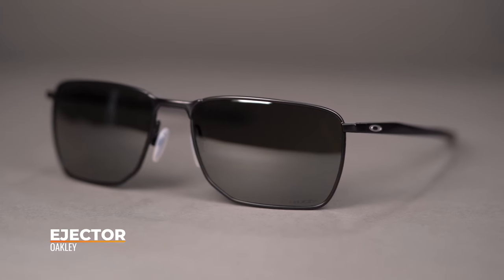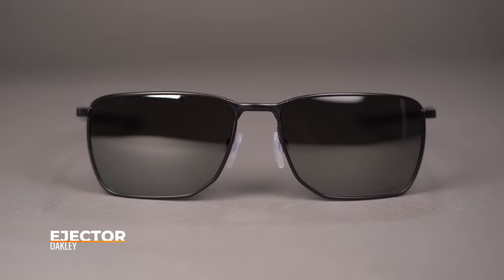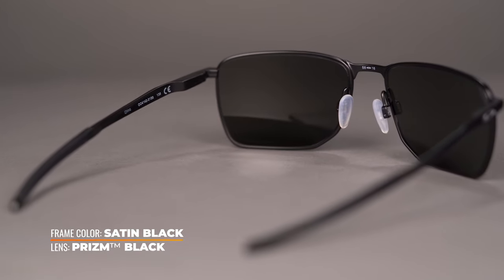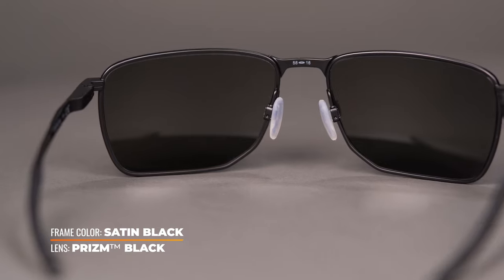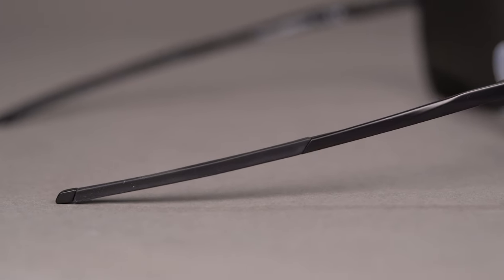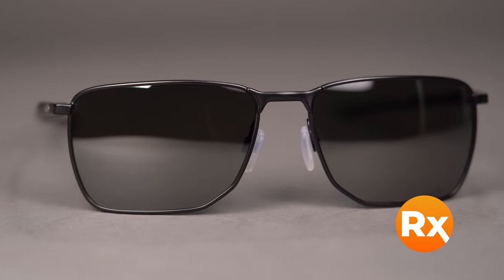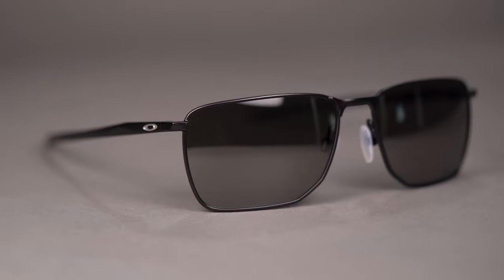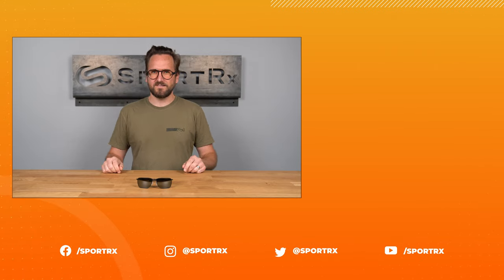Oakley Ejector Overview | SportRx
Oakley expands their wire frame sunglass collection with the Ejector. This frame has a clean and sophisticated design with an angular lens shape. Oakley's C-5 alloy give this sunglass an industrial feel that is tough enough to meet your daily demands. Adjustable Grip-fit nosepads increase comfort and give you a more personal fit. Unobtainium earsocks increase with grip the more you sweat to keep these sunglasses optically aligned throughout your day. The Ejector is available with Oakley authentic PRIZM lenses in your prescription.

Worried about shopping online?
Don’t know your size? Measure with the SportRx SFW
Questions about your prescription?